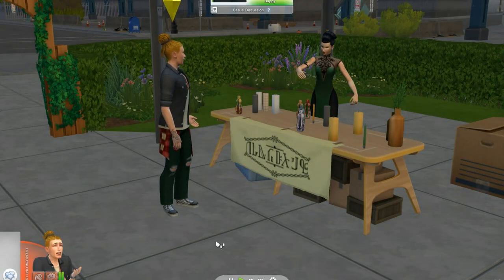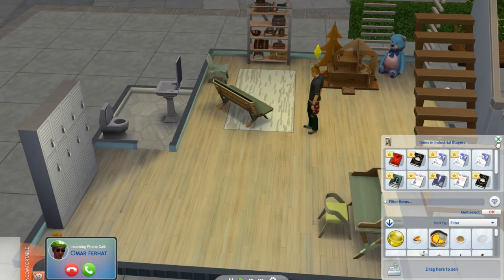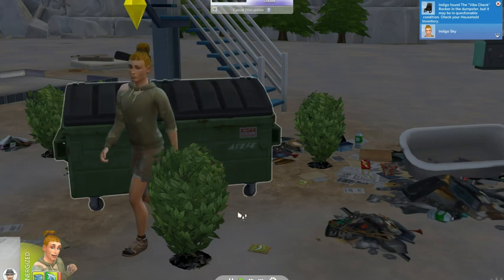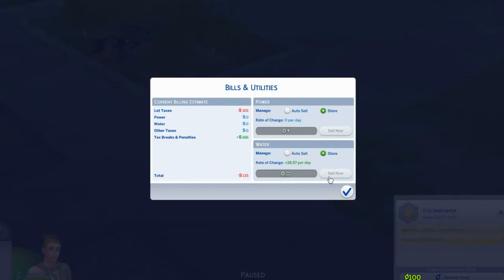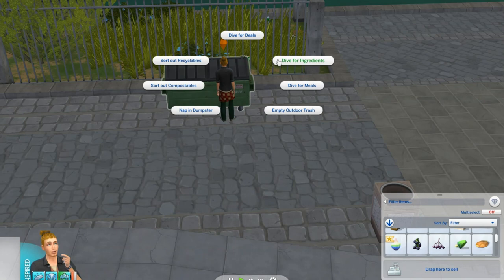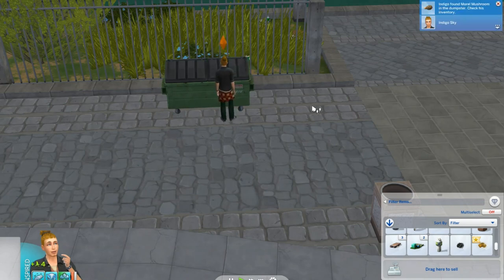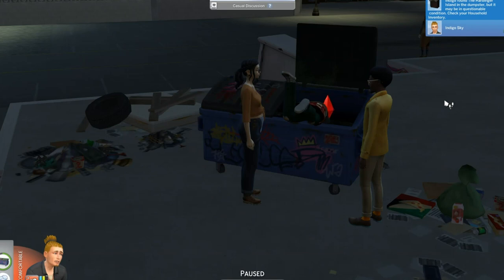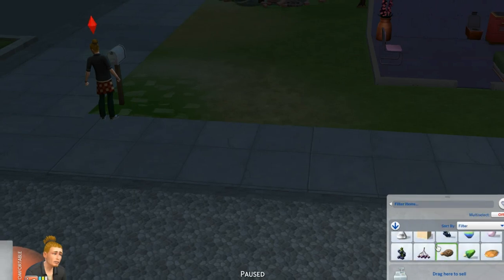Sims 4 Rags to Riches Episode 3 Eco Lifestyle Reduce Reuse and Recycle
Indigo launches his mission to repurpose items to furnish his home, become an active member of his community by voting on action plans and learning as much as possible about the environment in his new job.  @Sims4Seniors

Indigo, a young idealistic sim, is passionate about the environment and living a sustainable lifestyle. He believes that every small action could make a big difference in preserving the planet for future generations. Determined to turn his ideals into action, Indigo embarks on a journey to create an environmentally sustainable lifestyle.

Goals:
Have a 2 bedroom 2 bathroom house furnished from the dumpsters
Get to Career Level 10
Complete Aspiration
Transform each neighborhood to eco friendly
25,000 in the bank
Write a books about your experience and become a best selling author

Rules
Must do Neighborhood action plans
Must furnish house with dumpster dive items or fabrication
Fridge, Toilet, Shower, Bed, Desk, Chair, Computer…
Start with no money
Have a job: Civil Designer
Go to skills classes
No Painting, photos…for money
Gardening:  Only for food and fabrication purposes
Only scavenge for what you need:  plants for food, fish for food
Do eco friendly upgrades
Can not sell dumpster objects, they can only be used for recycling to obtain bits and pieces
Can use community lots for needs